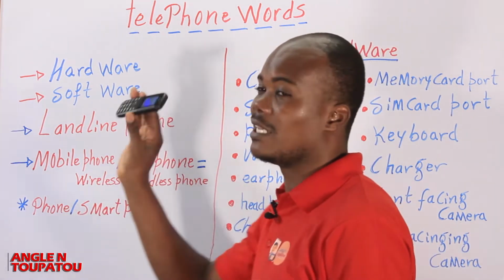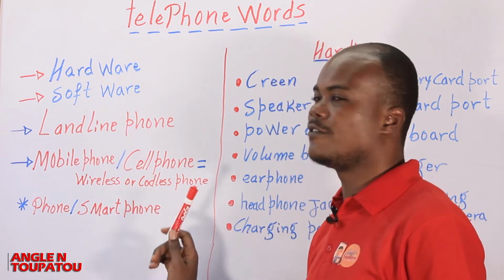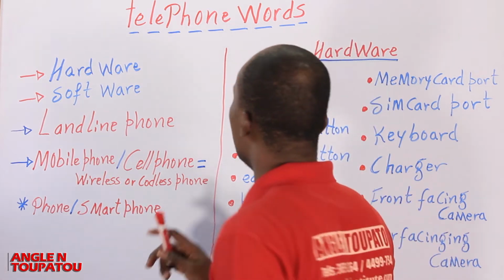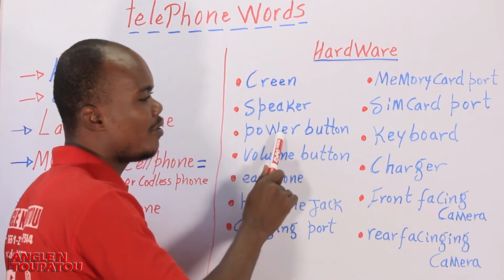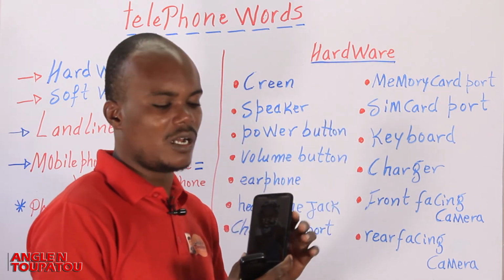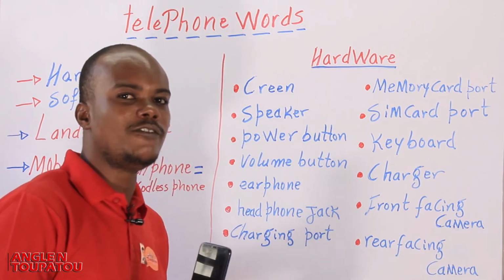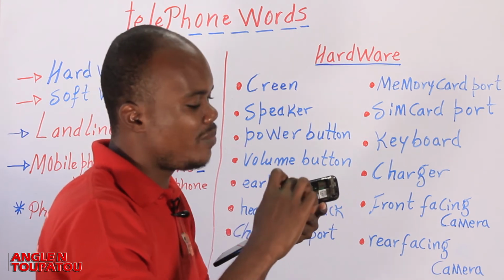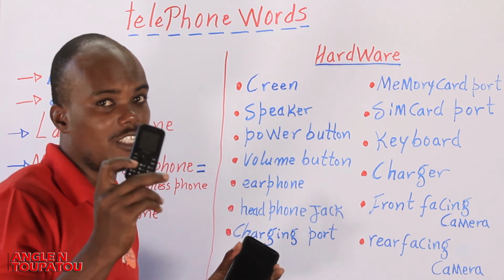Aprann telephone an anglè | Learn telephone words